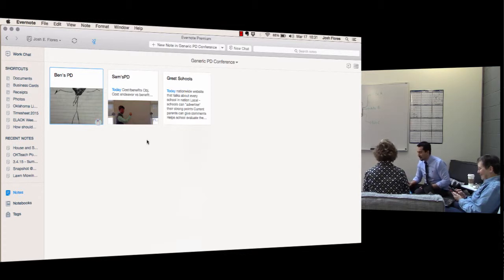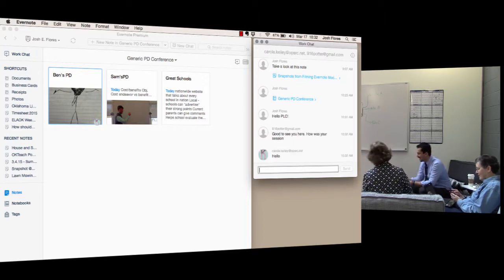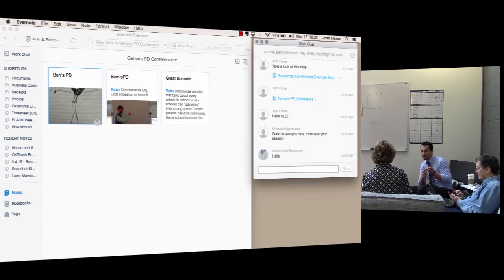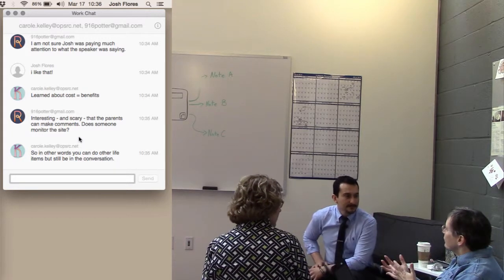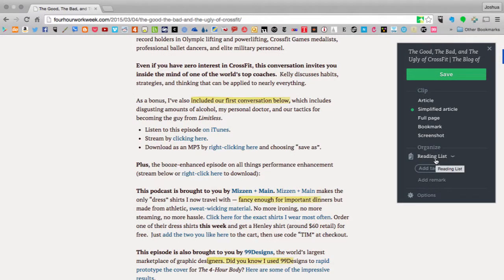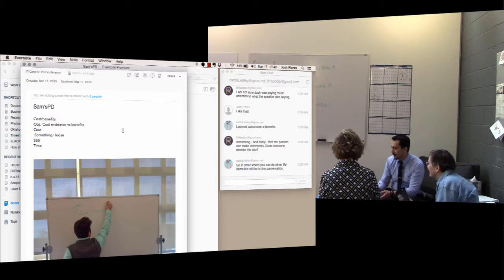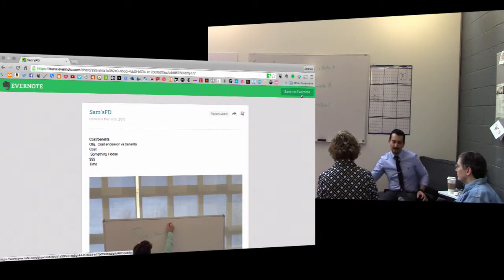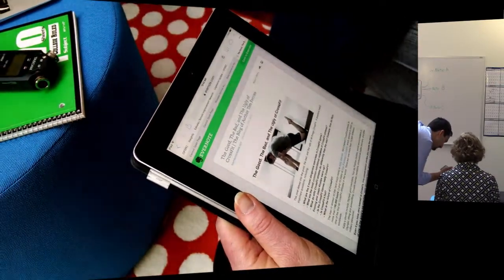PDOYP Evernote (Part III)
This module focuses on integrating Evernote's Work Chat feature into your PLC!